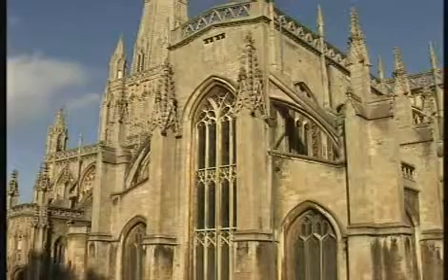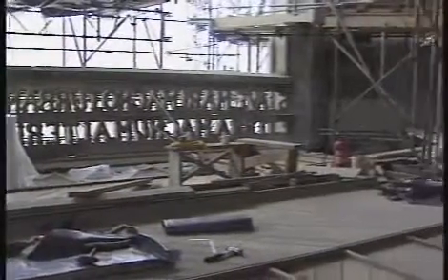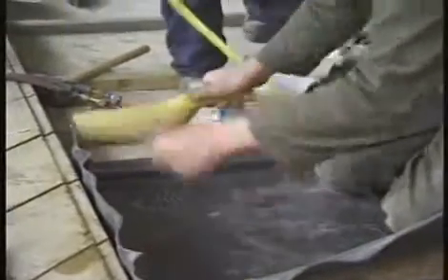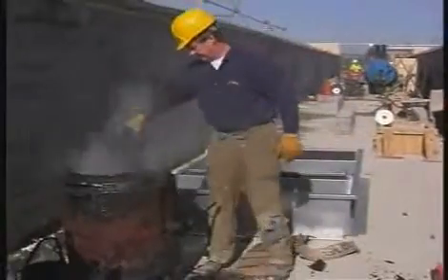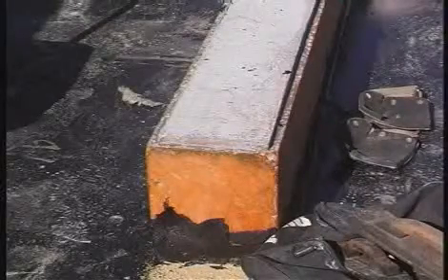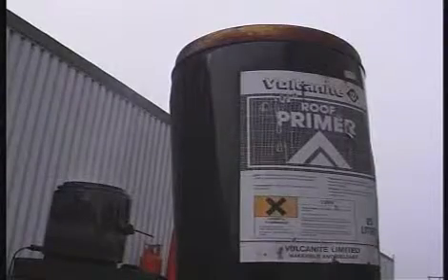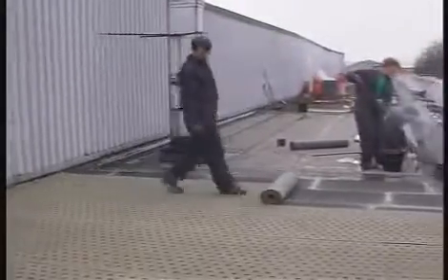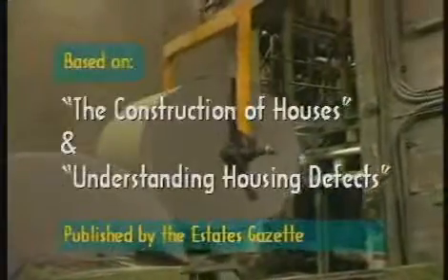çatı aktarma uygulamaları x| 0530 219 89 19